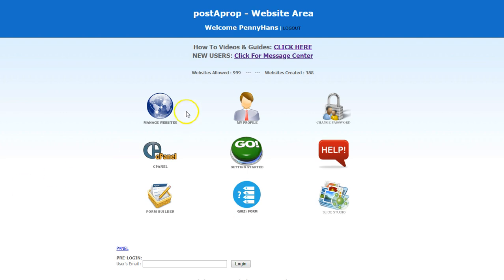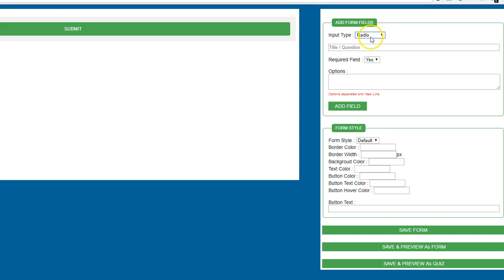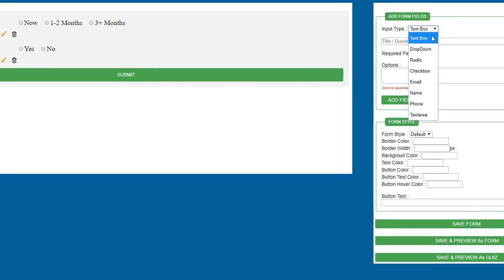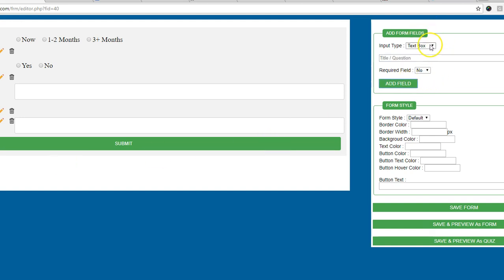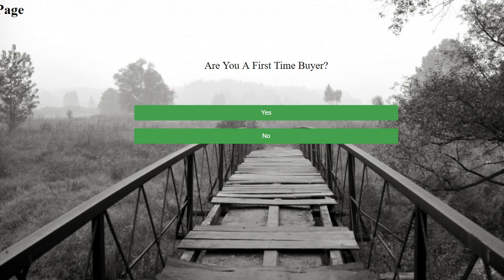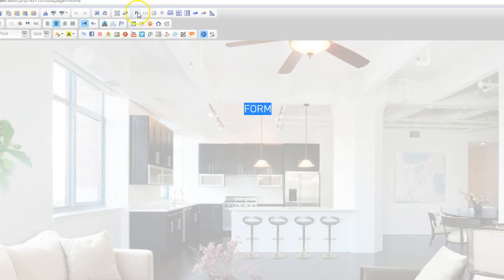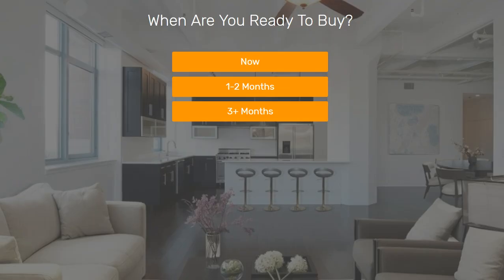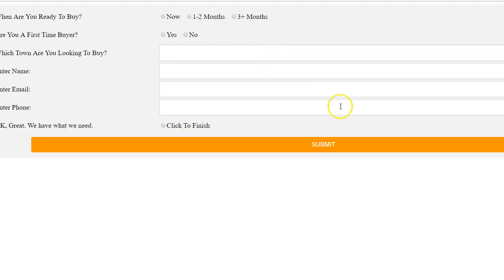Quiz Page - How To